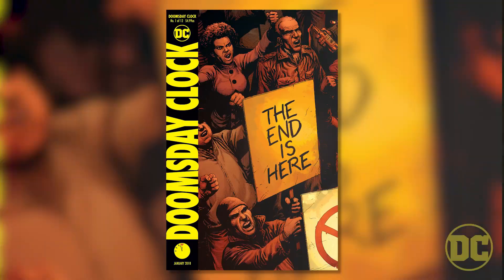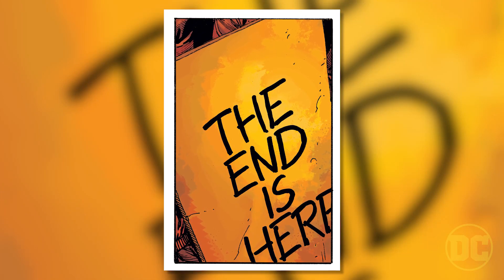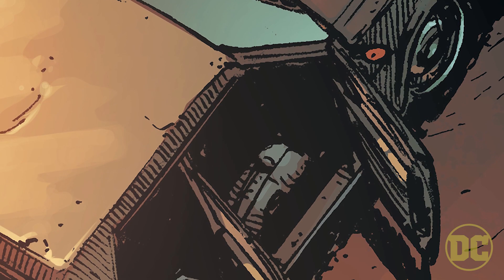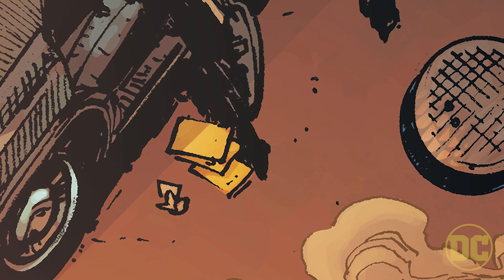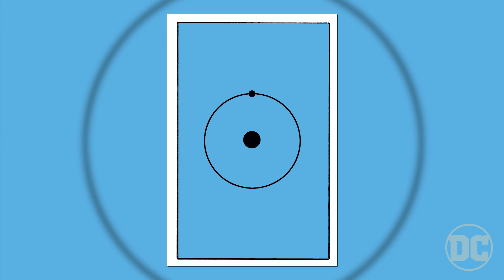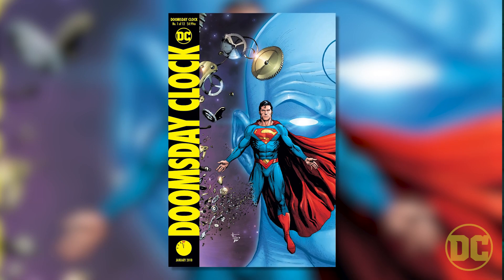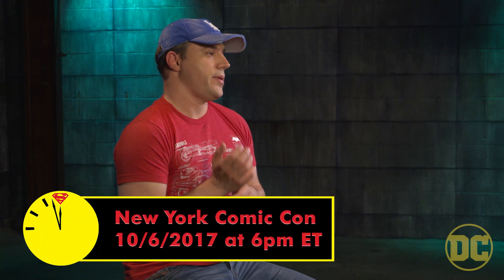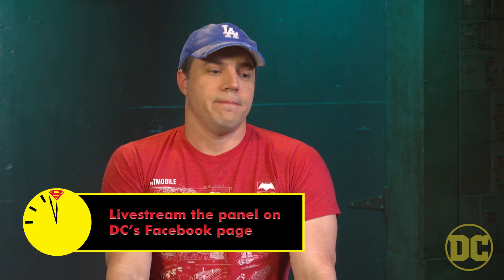THIS IS "THE END!" with Geoff Johns | Doomsday Clock Comic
Counting down to DOOMSDAY CLOCK comic launch!

In this video, Geoff Johns discusses how Rorschach's sign comes true, Gary Frank's art, and the upcoming NY Comic-con panel live stream. This is the end, at least for this timeline...

To preorder DOOMSDAY CLOCK, visit your local comic book shop or visit DCComics.com to request your digital copy: